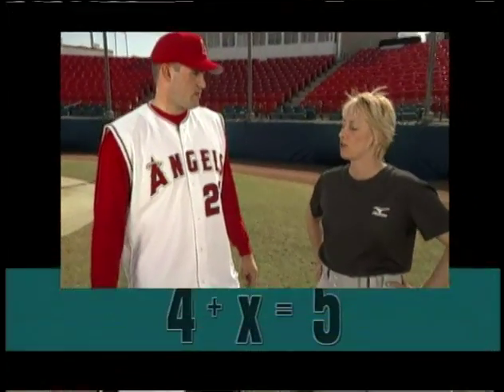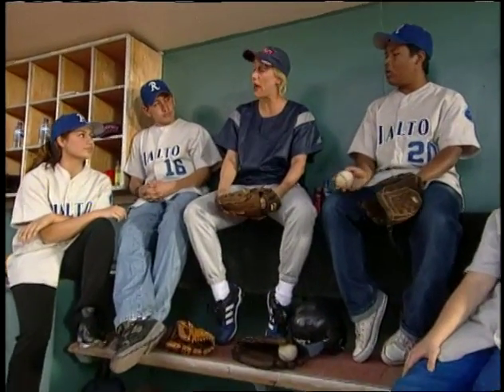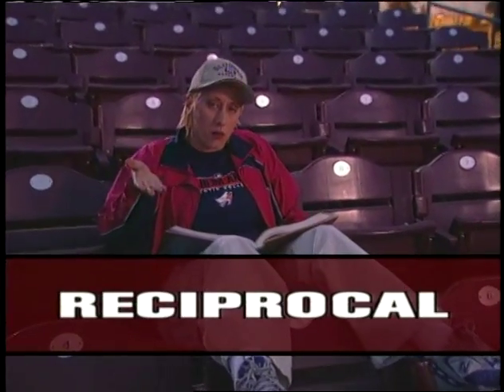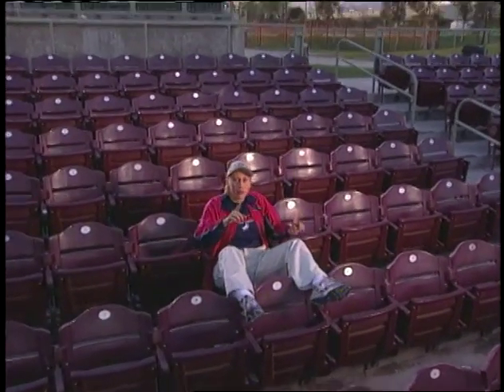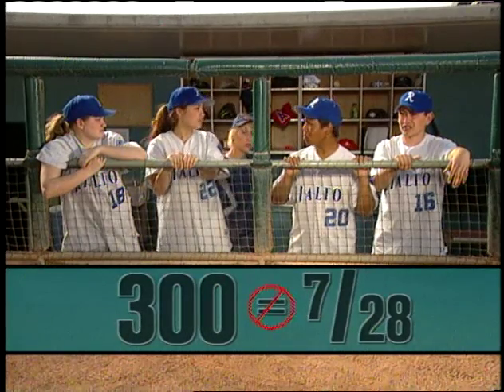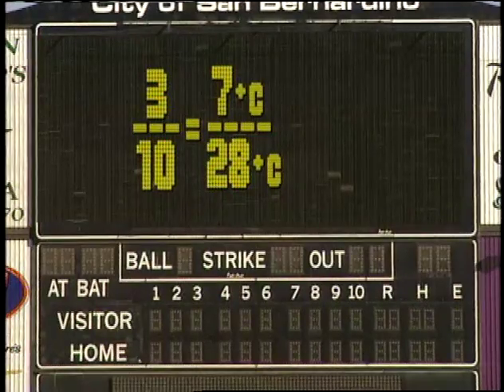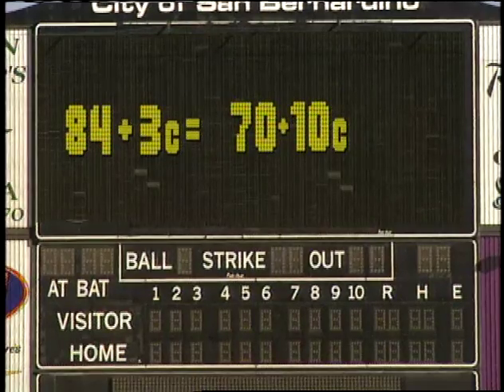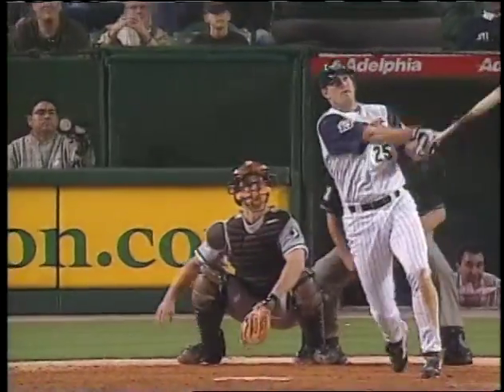ESPN SportsFigures - Batting the Unknown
World Series MVP Troy Glaus figures out batting averages using alegebra and solving for the unknown.  Looks at variables, fractions.